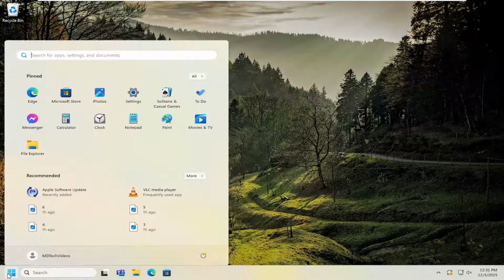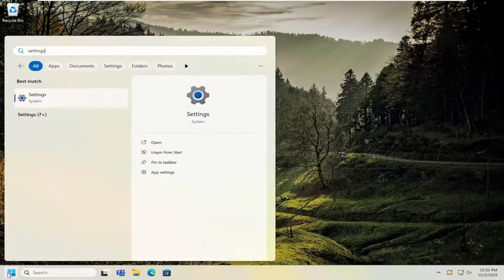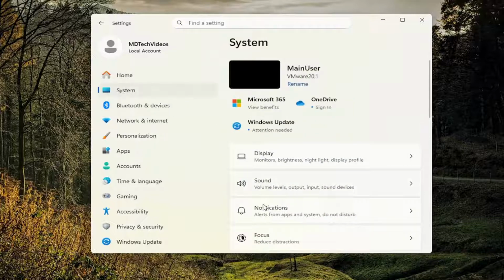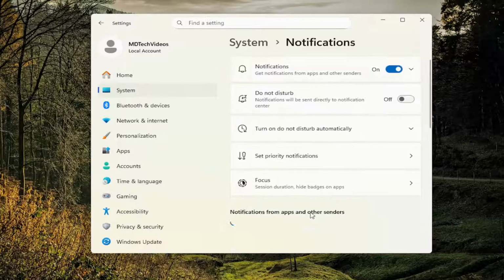How to Enable/Disable Do Not Disturb Mode on Dell Laptop [Tutorial]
This tutorial explains the purpose of Do Not Disturb mode on a Dell laptop and how managing this feature can improve focus and productivity. It highlights why users may rely on notification control to reduce interruptions during work, gaming, or streaming. The video discusses how this mode influences alerts, banners, and background notifications across various apps. It offers viewers a clear understanding of the feature’s benefits without walking through any specific steps.

Issues addressed in this tutorial:
do not disturb dell laptop
dell notification settings
windows focus mode
reduce laptop distractions
dell alert management
laptop productivity settings
windows quiet hours
manage notifications dell
improve workflow on dell
dell system preferences

In the second part, the tutorial explores common scenarios where adjusting Do Not Disturb mode can enhance efficiency and create a more streamlined user experience. It explains how managing notifications can help maintain concentration and reduce unnecessary pop-ups in busy environments. The video also emphasizes the value of customizing alert behavior to match personal work styles and daily routines. By the end, viewers gain a better understanding of how Do Not Disturb mode can support a distraction-controlled setup on their Dell laptop without receiving step-by-step guidance.